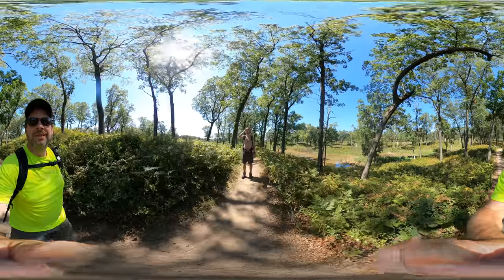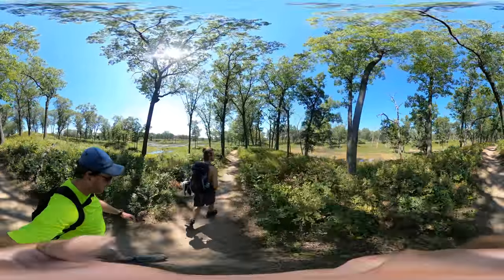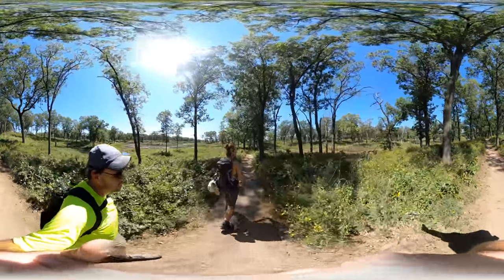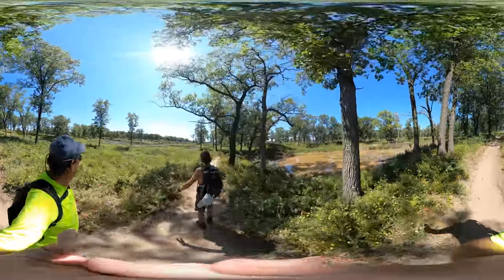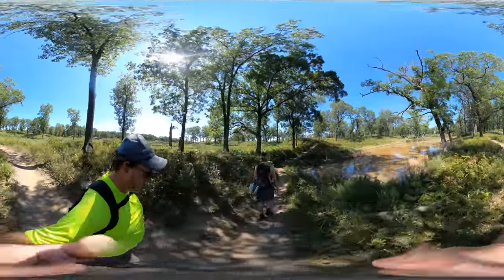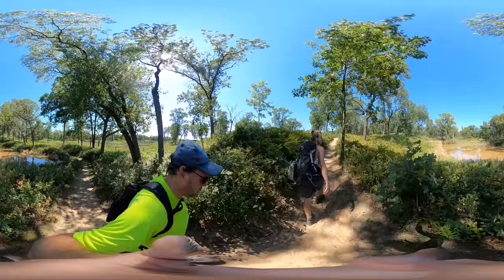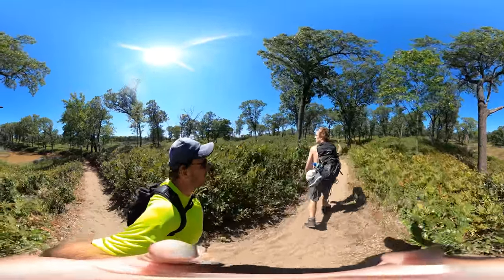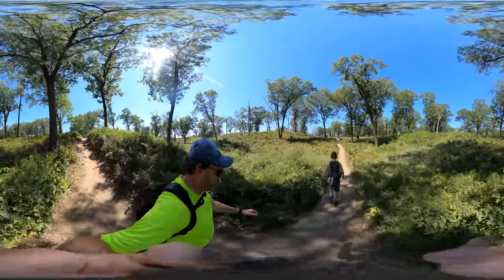Indiana Dunes National Park - Miller Woods Loop (360 VR Video)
On to Miller Woods and the nature center. We are butterfly searching for a Karner Blue Butterfly. There is a nice, short loop around the nature center area but the real action is toward the lake. This featured hike is essentially an out and back trail. Starting from the Paul H. Douglas Center, take the trail north or counter-clockwise around the wetland complex. Look for wildlife including beavers. The trail will run west along the top of the wetland. At the trail junction, take a right and follow the trail to the north.